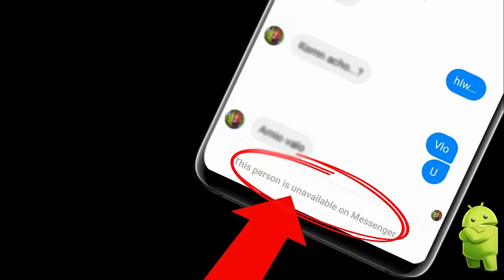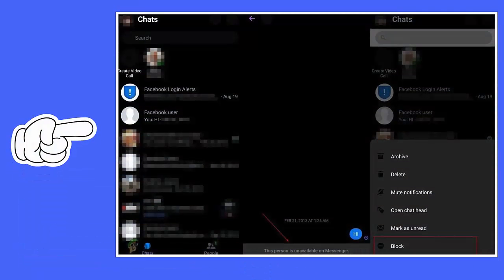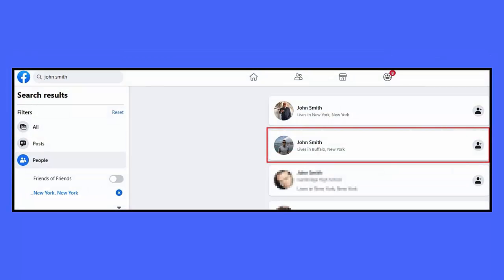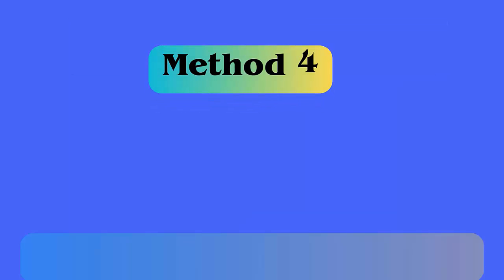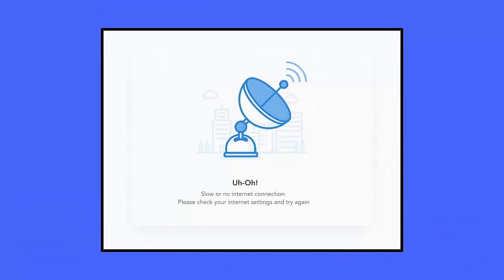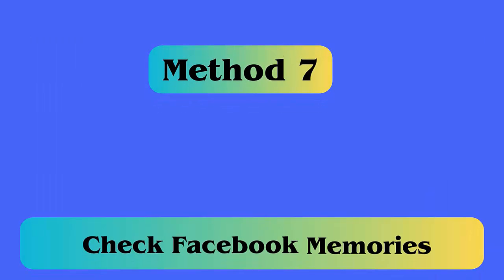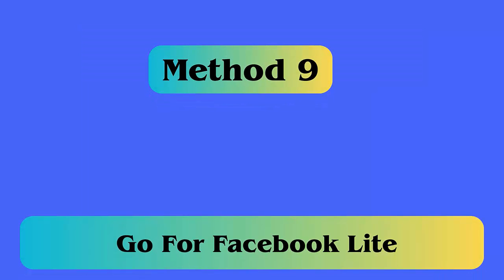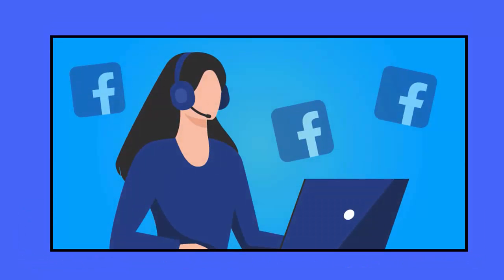[How To] Fix "This Person Is Unavailable On Messenger" | 100% RESOLVED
In this video guide, you will come to know the reasons and best solutions for "this person is unavailable on Messenger" error on Android/iOS.

Key moments:
👉0:00 Intro & details
👉0:36 Method 1: Check You Have Not Blocked The Recipient
👉1:01 Method 2: Check If Recipient Has Blocked You
👉1:26 Method 3: Try To Send Message From Facebook Web
👉1:48 Method 4: Update Facebook Messenger App
👉2:11 Method 5: Check Connection Properly
👉2:30 Method 6: Check Whether User Has Deactivated Facebook Account
👉2:50 Method 7: Check Facebook Memories
👉3:10 Method 8: Use Web Version Of Facebook Messenger App
👉3:30 Method 9: Go For Facebook Lite
👉3:52 Method 10: Take Help From Facebook Team

Social Media-